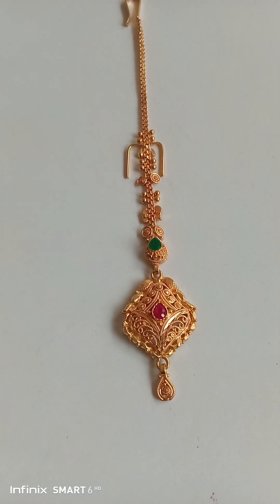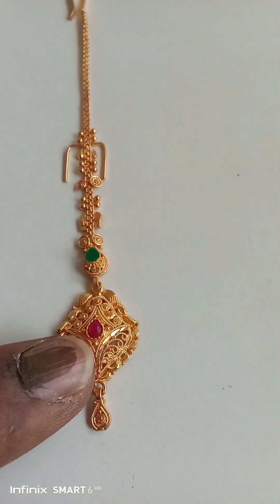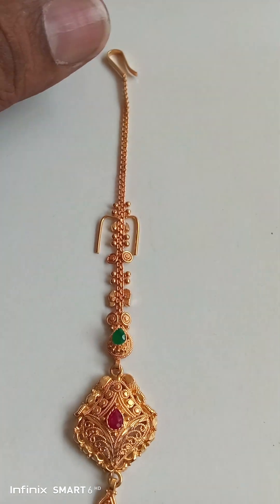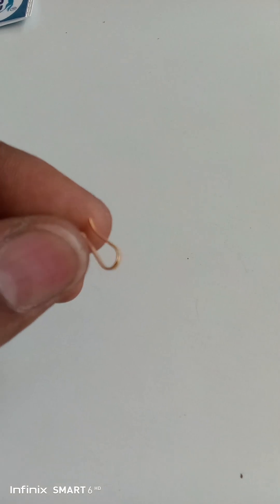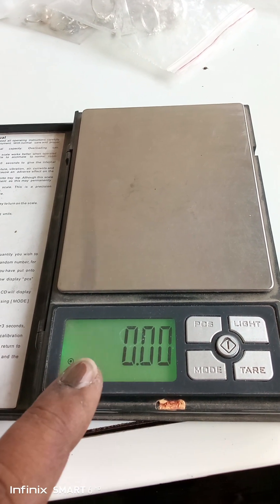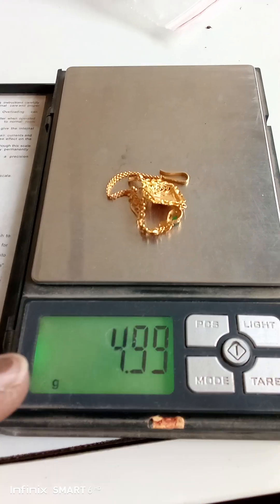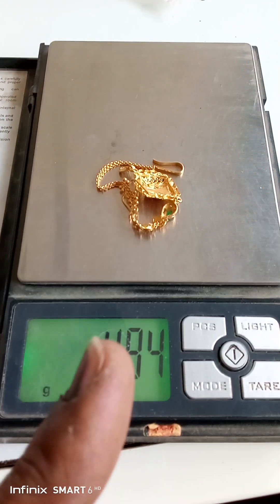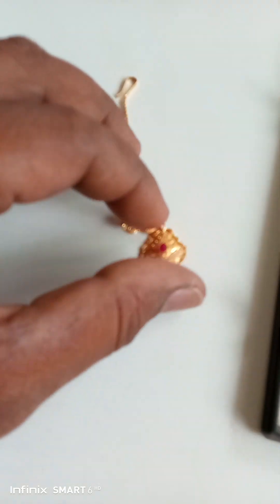gold. పాపడ బిళ్ళ.5.000.gms.@vimalcharyvishwakarma8715